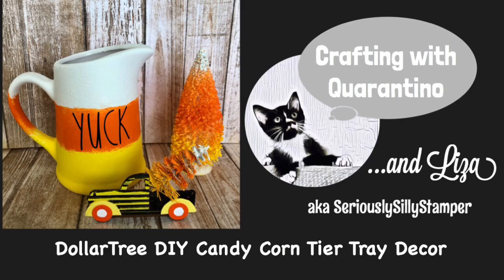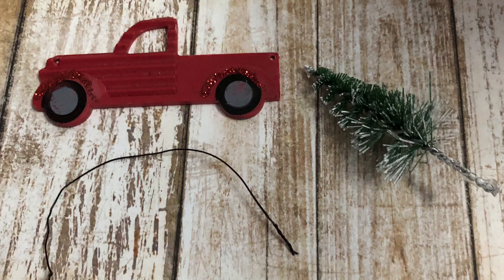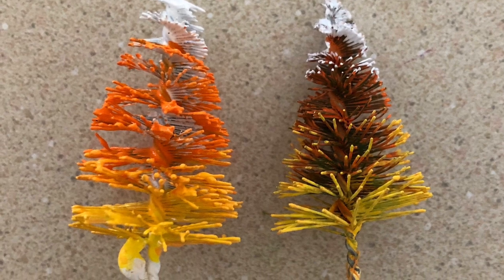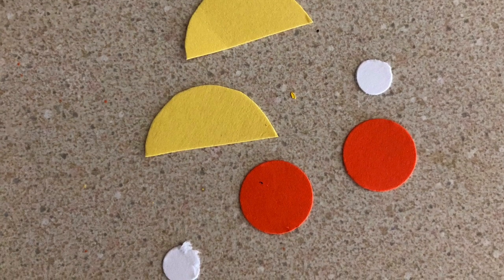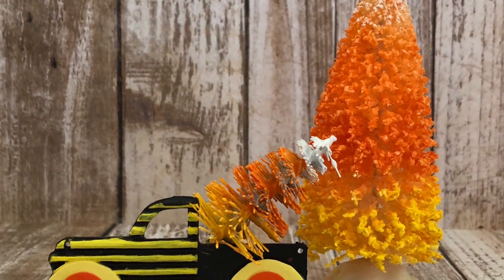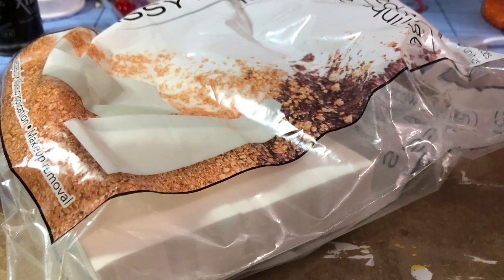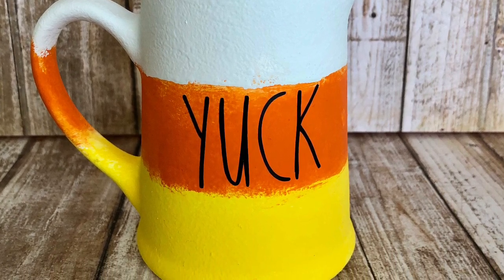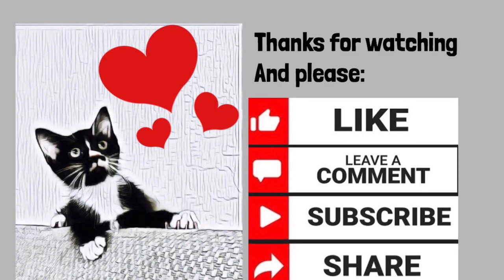DollarTree DIY Candy Corn Tiered Tray Decor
I changed up yet another DollarTree Red Truck Ornament!